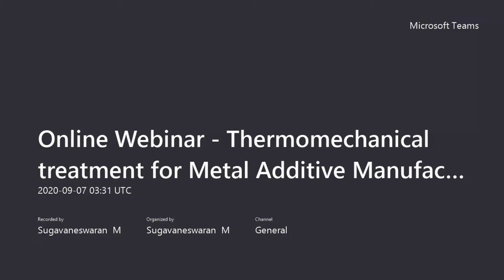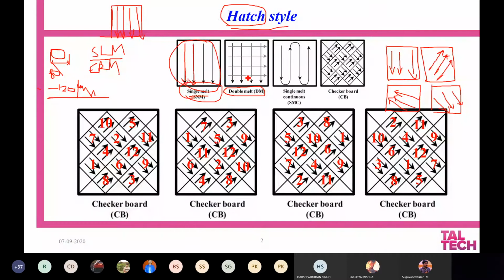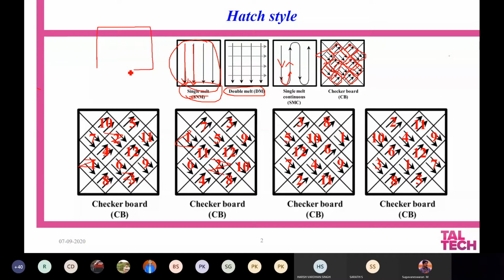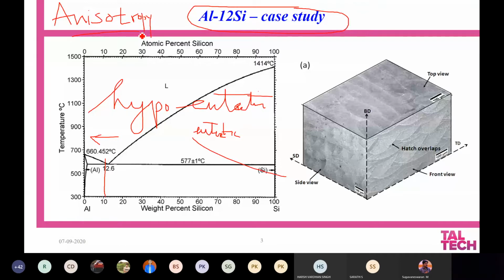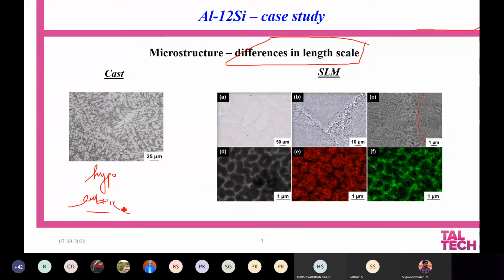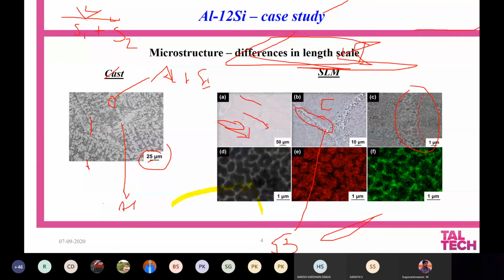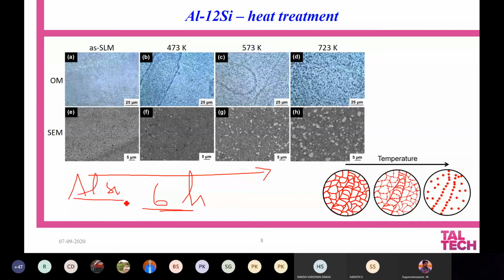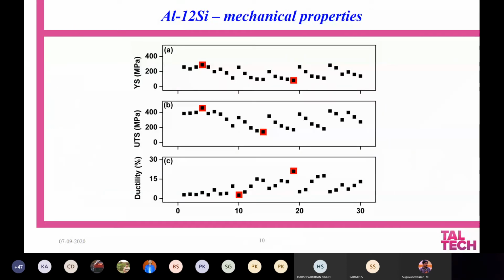Module 4 Post Processing Techniques Thermomechanical